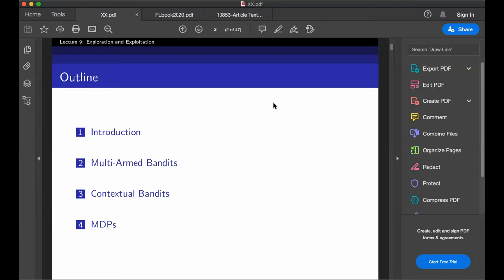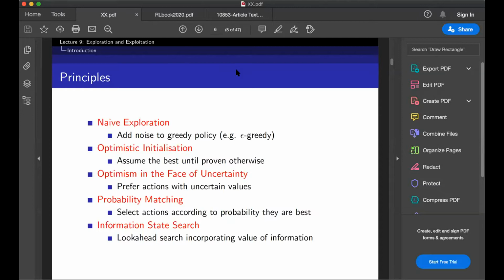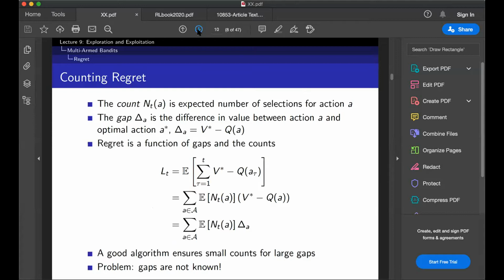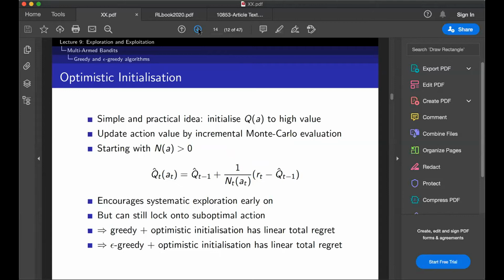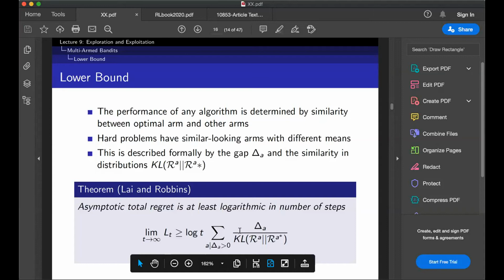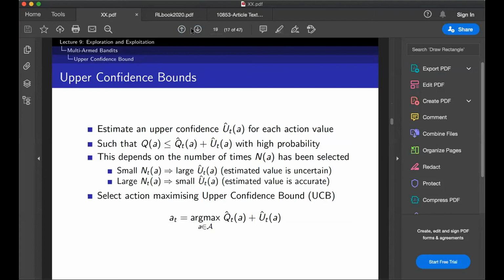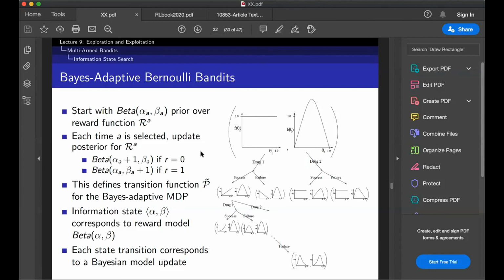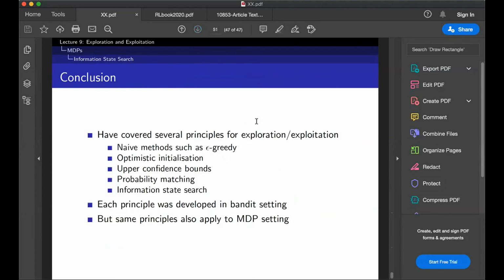Deep Reinforcement Learning 8/23